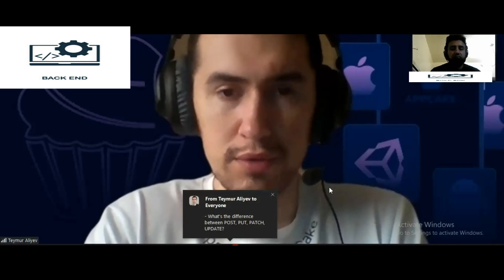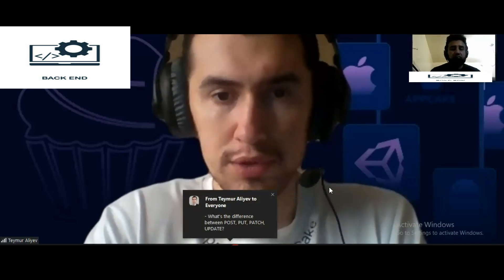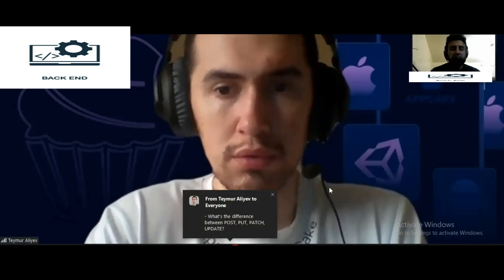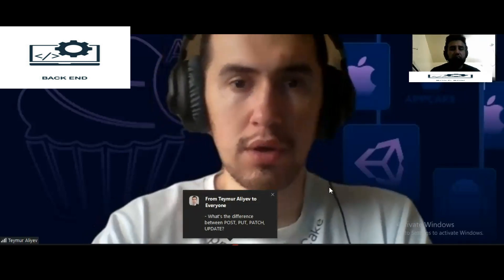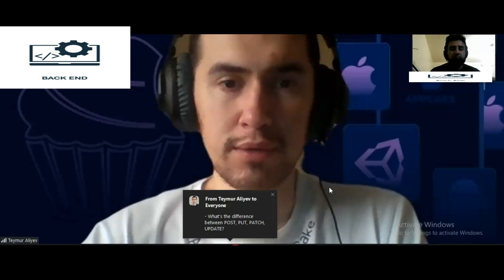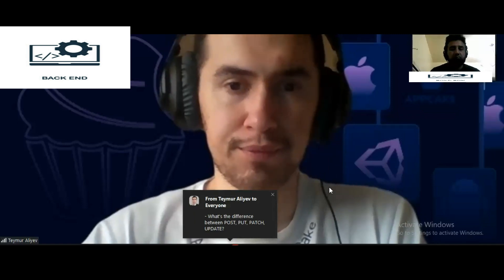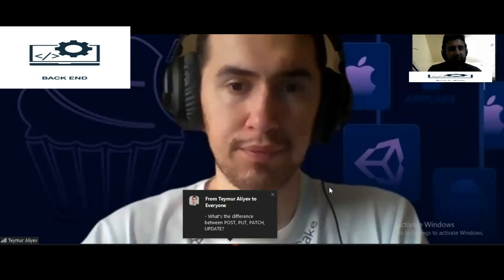What is the difference among POST, PUT PATCH and Update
In HTTP, the POST, PUT, PATCH, and UPDATE methods are used to send data to a server and request that the server perform a specific action.

The POST method is used to send data to a server to create a new resource. It is typically used when submitting an HTML form.

The PUT method is used to send data to a server to update an existing resource. It replaces the entire resource with the data that is sent to the server.

The PATCH method is used to send data to a server to update an existing resource.

It only replaces the specific fields that are included in the data that is sent to the server, rather than replacing the entire resource.

The UPDATE method is not a standard HTTP method and its usage may vary depending on the specific application

 Some applications use it as an alias for the PUT method, while others use it to mean something slightly different.

Overall, the POST, PUT, PATCH, and UPDATE methods are all used to send data to a server and request that the server perform a specific action, but they differ in how they modify the existing resource on the server.